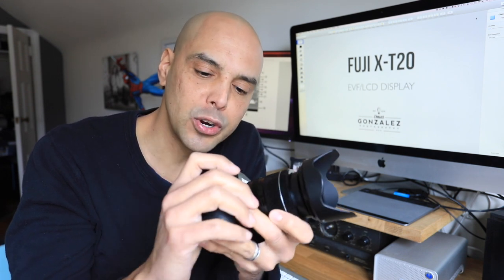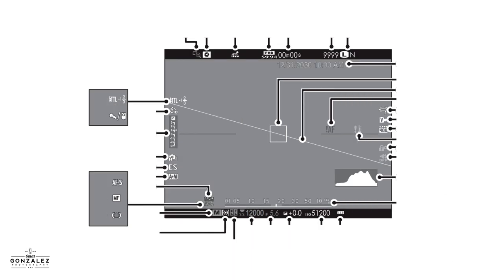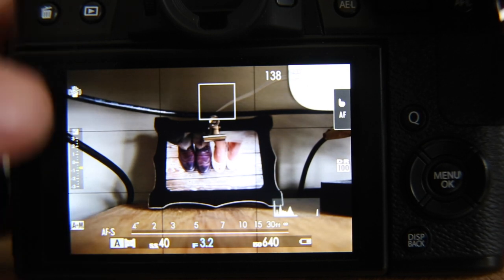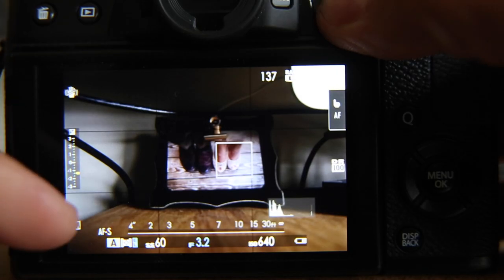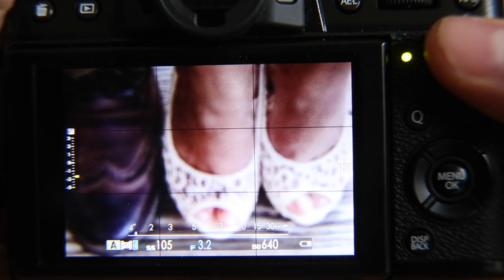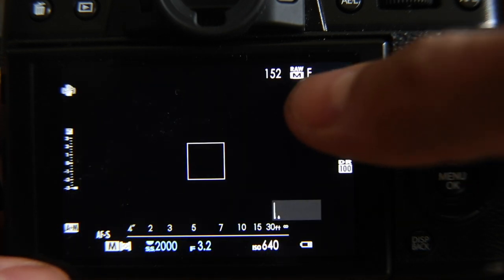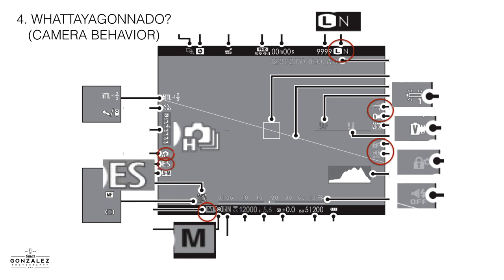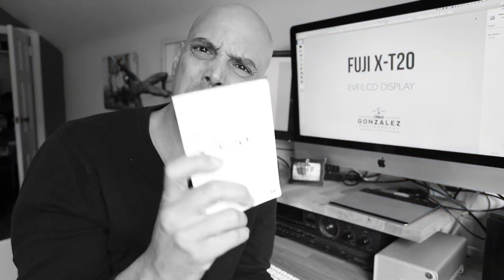Fuji X-T20 Tutorial Top 6 EVF LCD Hints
In this video tutorial, we cover how to make sense of your Fuji's LCD and EVF readout!  From exposure, to focus, flash, we will try to make sense of all the symbols on your camera.  Great review of the XT20 here:

*Lav mic I use in many videos:

*Small recorder I record sound on:
*Large XLR recorder:
*Tripod Head for Photo & Video:
*My Vlog and Walkaround Camera:

*Cheap Shotgun Mic: